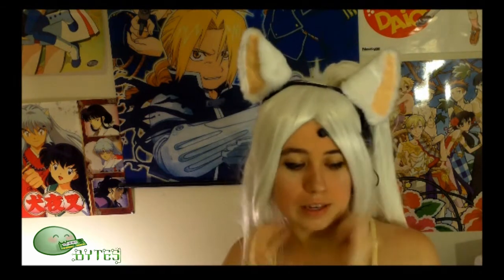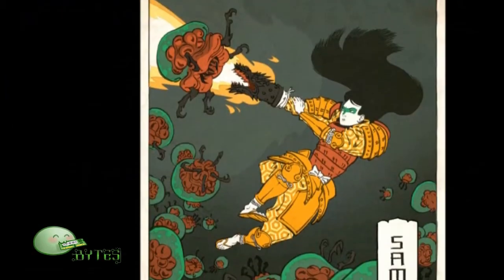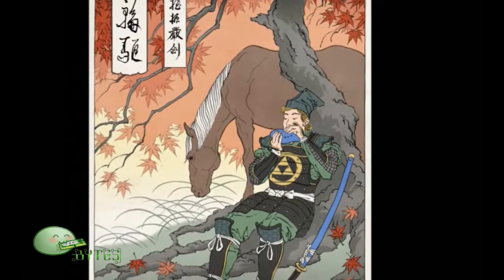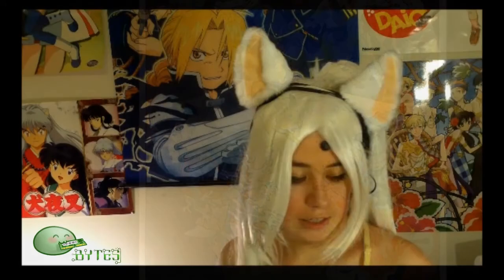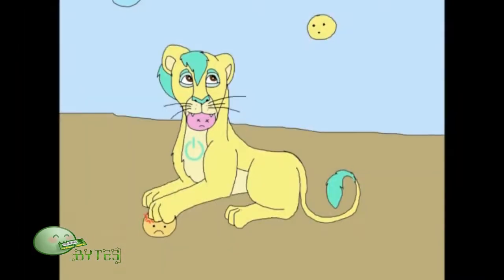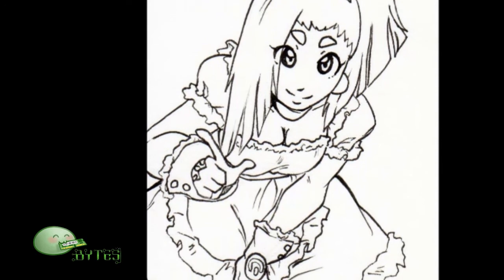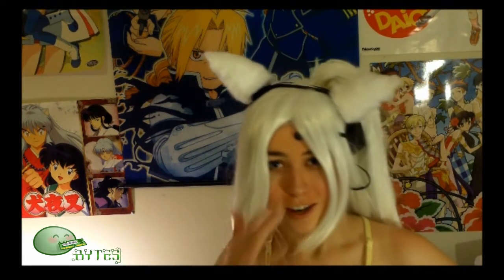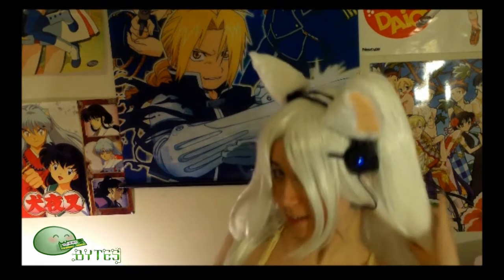ArtBytes2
Jutari from MochiBytes here in another installment of ArtBytes!
I wanted to get this out sooner, I did realize I think I tried to highlight too many artists for one video, so I will try to cut down so that I can get the videos out more often! Also sorry for it being a bit long, but I hope you meet artists you haven't seen yet~

And yes the end (after the artbytes image) is a bit of a blooper reel...lol watch me awkwardly stare at the camera. my ears wiggle. and me not knowing how to speak...I can be such a dork...nyan!!!~~~

Thank you very much for tuning in!
Mochi Nyan Nyan~

Link to more photos, video, and article on papercraft artist Ben Millet

Any art questions, artist highlight suggestions, or fanart submissions??? I can't wait to hear from you!~